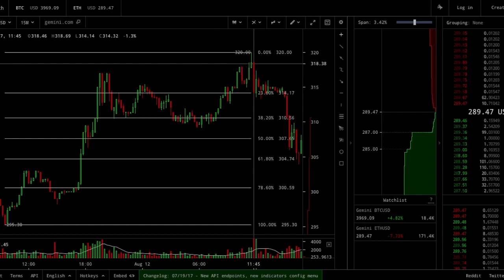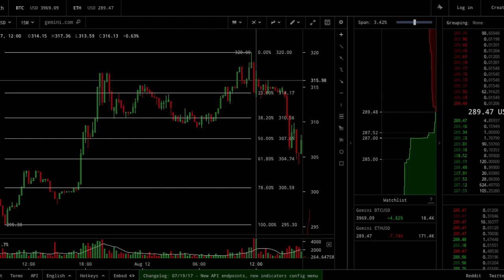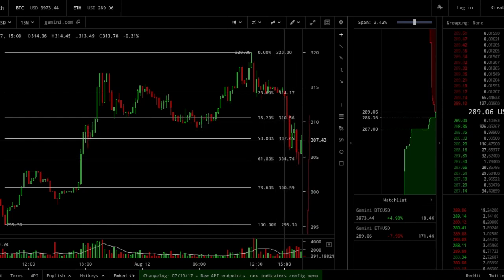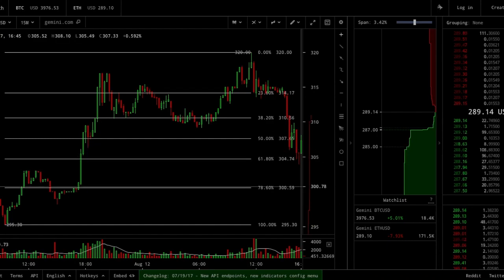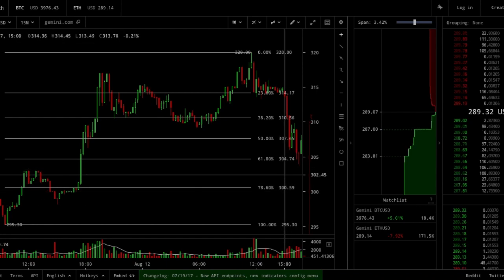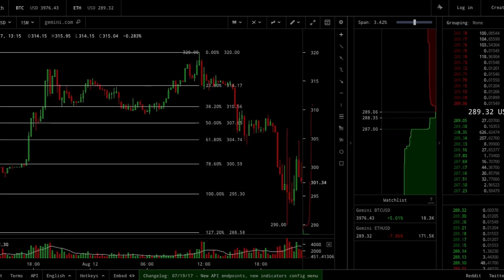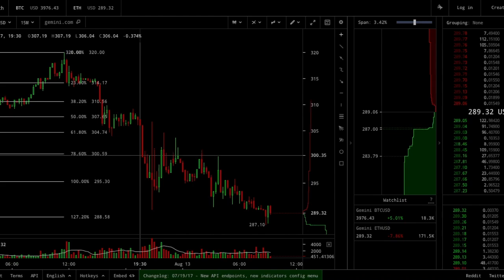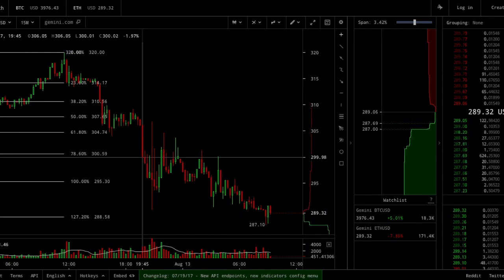Fibonacci Trading Strategy 4 (Should I Buy?)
This video explains when to buy into a Fibonacci retracement and when not to.